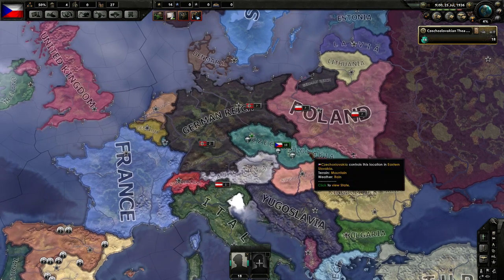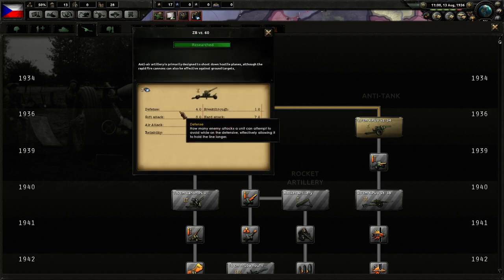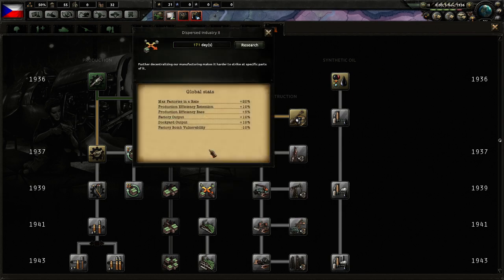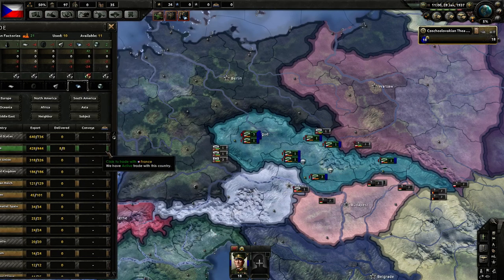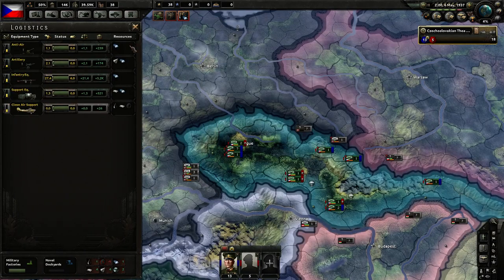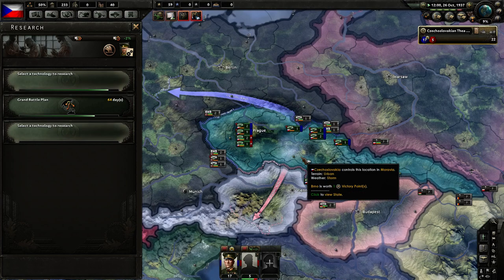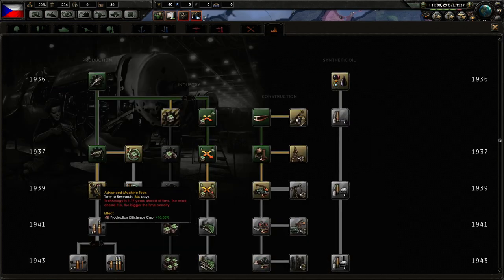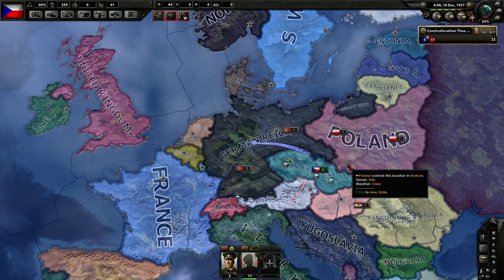Hearts of Iron 4: Death or Dishonor - Czechoslovakia - Veteran difficulty(Munich Disagreement)Part 2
A let's play of Hearts of Iron 4 as Czechoslovakia with new Death or Dishonor DLC and patch 1.4. We are going to stand our ground and not give an inch of Sudetenland. Going for The Munich Disagreement achievement. Veteran difficulty.